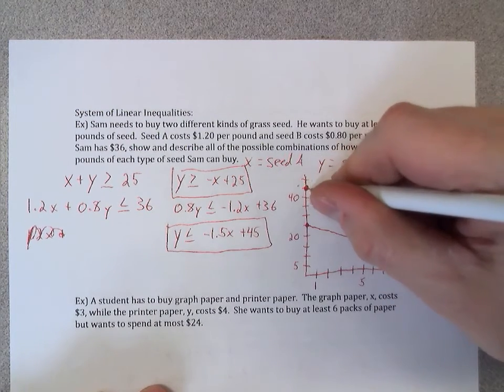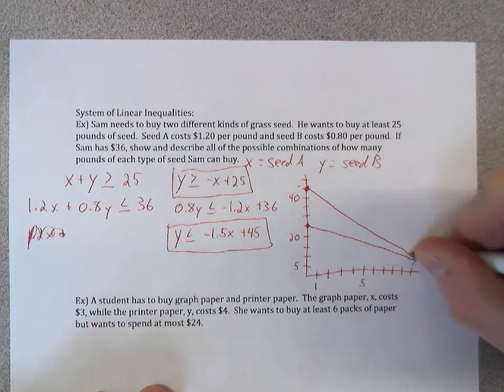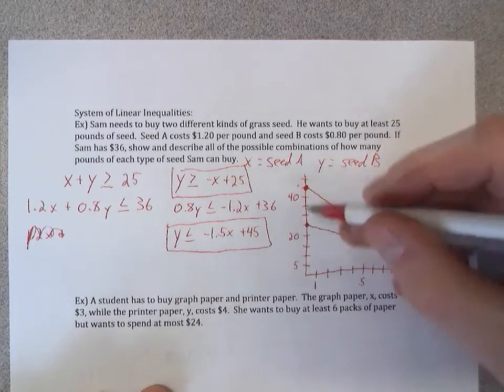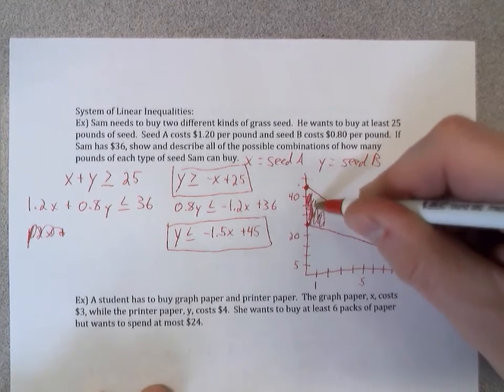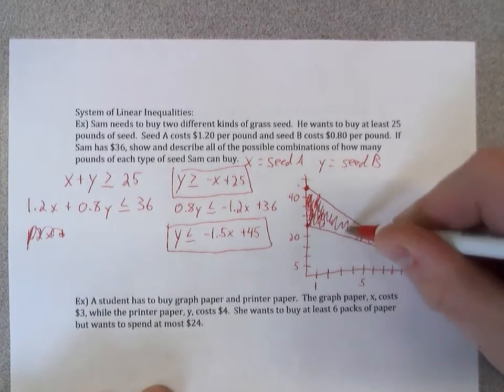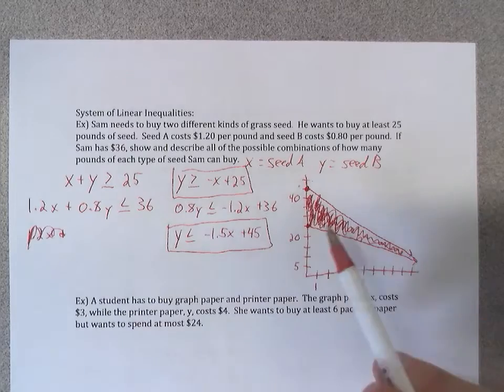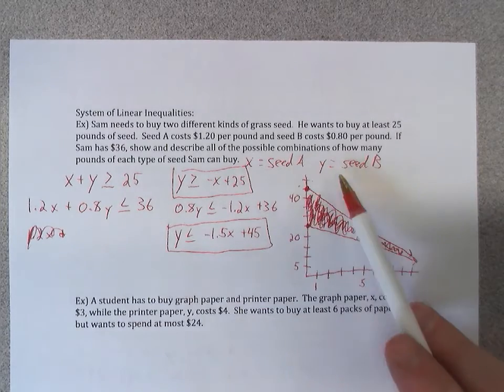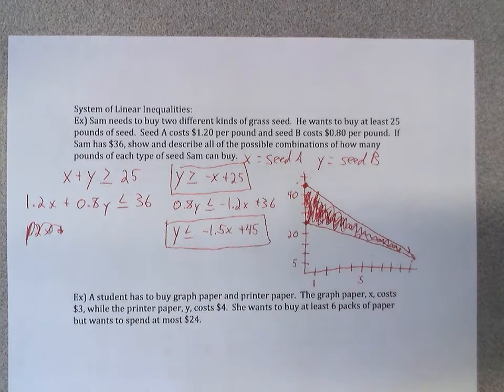Lesson 5.5 Part 2